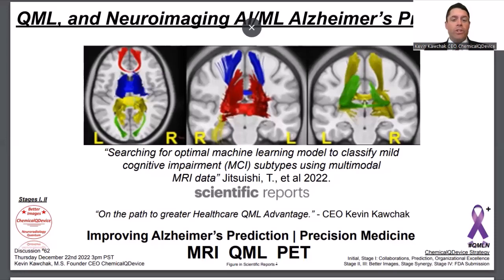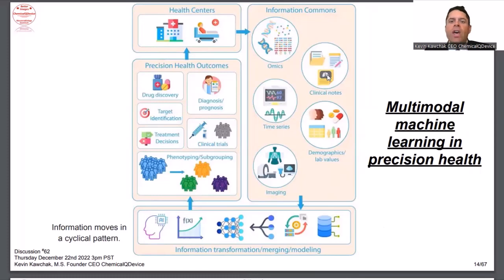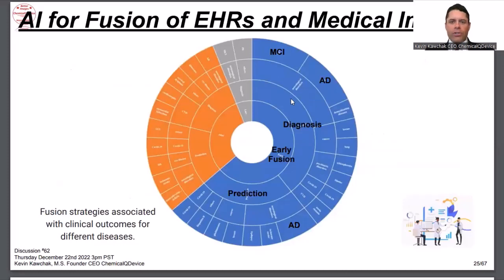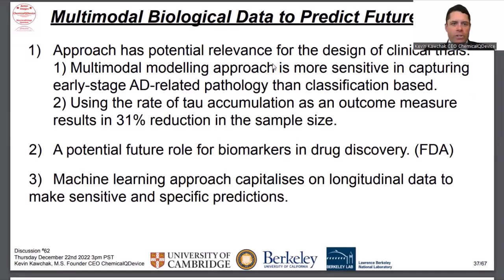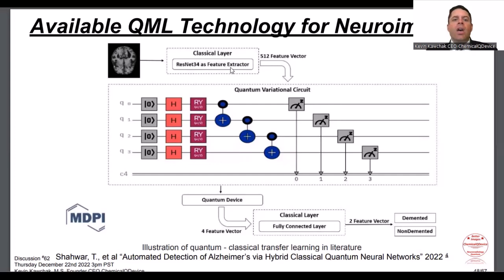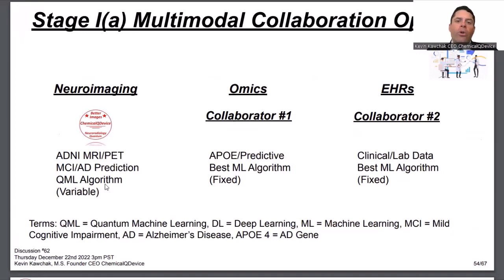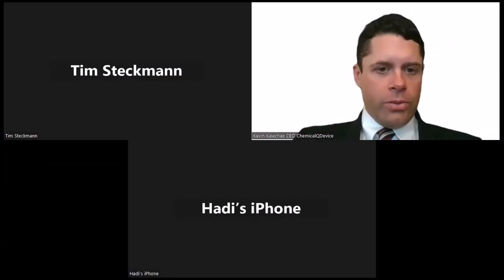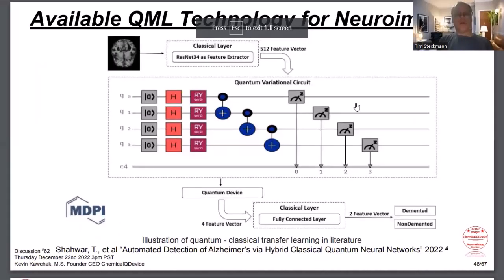QML, and Neuroimaging AI/ML Alzheimer's Prediction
3pm PST "QML, and Neuroimaging AI/ML Alzheimer’s Prediction" Thursday 12/22.

Predictive/Multimodal AI for Alzheimer's Disease continues to develop - with utilization of MRI and PET to obtain more precise results, and validation for other patient tests. Quantum Machine Learning (QML) for Medical Imaging is also evolving, with recent Industry news and Literature findings. Previous AI/ML Alzheimer's Neuroimaging code will likely be transferred to new "QML" instructions, while other portions of code will now likely run on Quantum Computers and/or Simulators in hybrid environments.

2022 AI/ML Prediction Papers:
- "A robust and interpretable machine learning approach using multimodal biological data to predict future pathological tau accumulation" Giorgio, J., et al. 2022 Nature communications (1)
- "Predicting conversion to Alzheimer’s disease in individuals with Mild Cognitive Impairment using clinically transferable features" Rye, I., et al. 2022 Scientific reports (2)
- "A predictive model using the mesoscopic architecture of the living brain to detect Alzheimer’s disease" Inglese, M., et al. 2022 Communications medicine (3)

2022 AI/ML Multimodal Papers:
- "Multimodal machine learning in precision health: A scoping review" Kline, A., et al. 2022 Npj digital medicine (4)
- "Artificial intelligence-based methods for fusion of electronic health records and imaging data" Mohsen, F., et al. 2022 Scientific reports (5)
- "Multimodal deep learning for Alzheimer’s disease dementia assessment" Qiu, S., et al. 2022 Nature communications (6)

- QML Medical Imaging by QC Ware, IRIF, Roche (7)
- Exponentially growing circuits by Terra Quantum (8)

Best regards,
CEO Kevin Kawchak
December 18, 2022
ChemicalQDevice